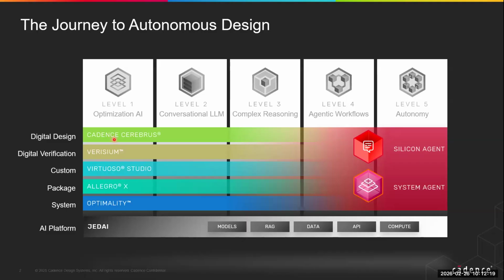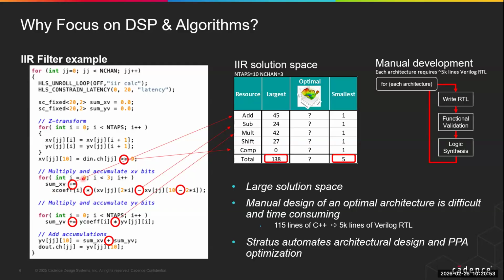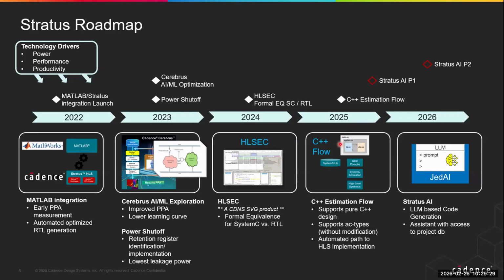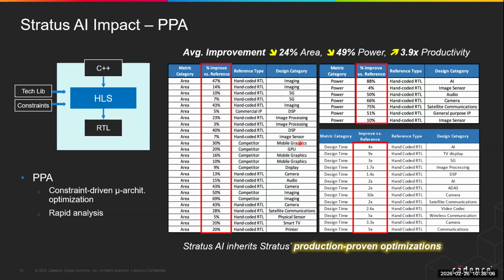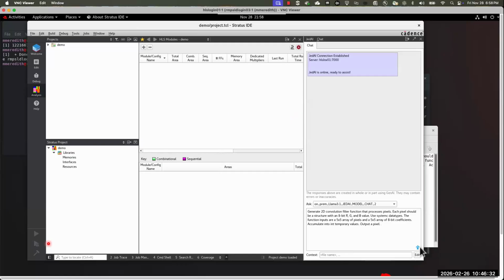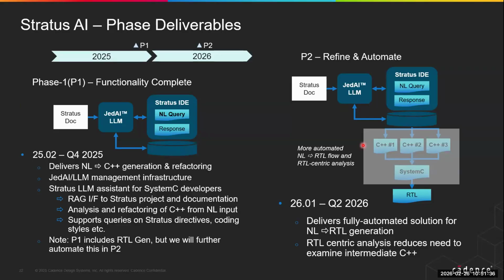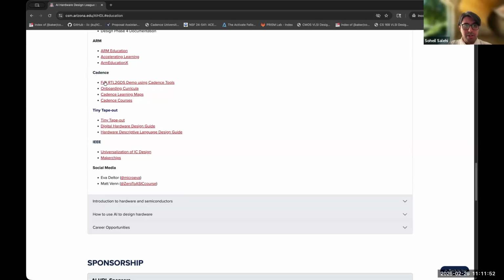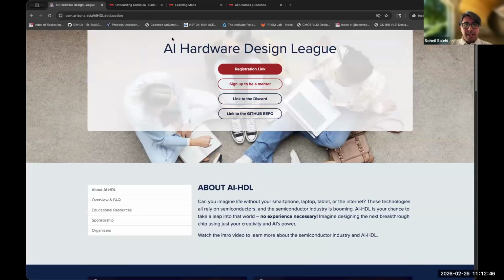AI HDL 2026 - Webinar 5 (Cadence)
Webinar Agenda:
• Cadence Design Systems
• Stratus AI tool flow
• QnA and Next steps